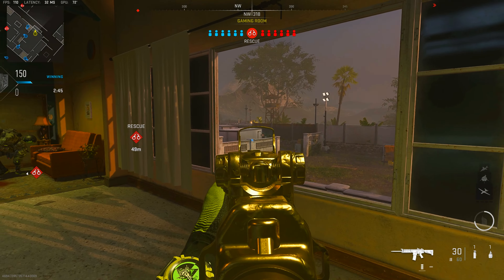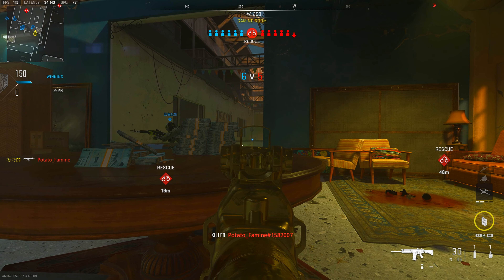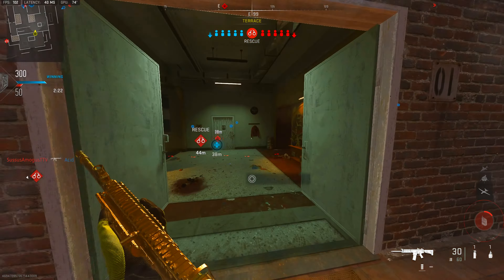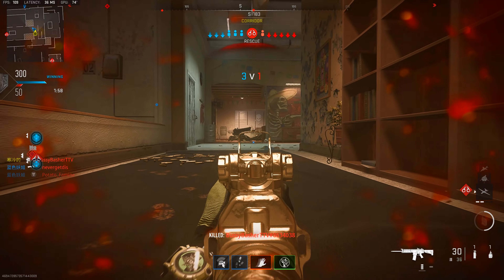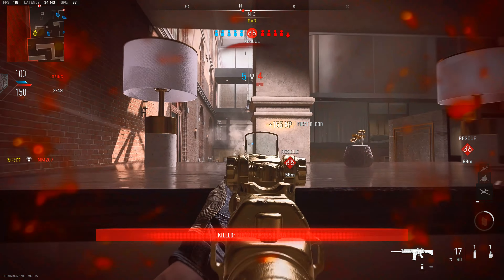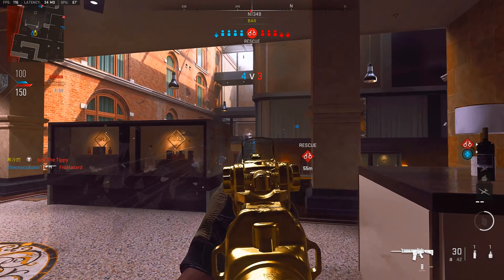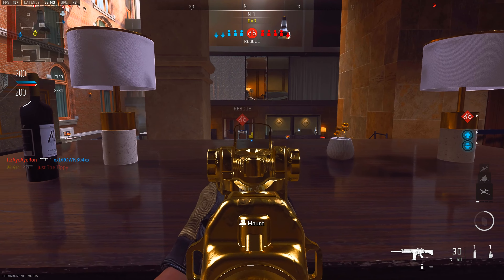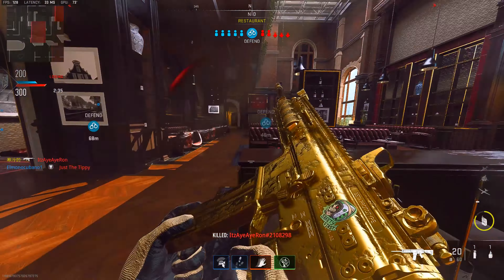the #1 AIM ASSIST Script for MODERN WARFARE 2 (CRONUS ZEN)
Yoooo Guap Chasers! Today I'll be playing Call Of Duty: Modern Warfare 2 and in this video I will be showing you my settings that I have been using with this script at the moment.

Warzone Controller Settings:
Dead zone: Left Min 0.8 Right Min 0.8
Horizontal: 8 | Vertical: 8
ADS Sens: 0.58
Aim Response: Standard
AA: Standard

Modern Warfare 2 Controller Settings:
Horizontal: 6
Vertical: 6
ADS SENS MULTI: 0.60
AIM assist type: BLACK OPS
AIM RESPONSE CURVE: Standard
ADS SENS (FOCUS): 0.60